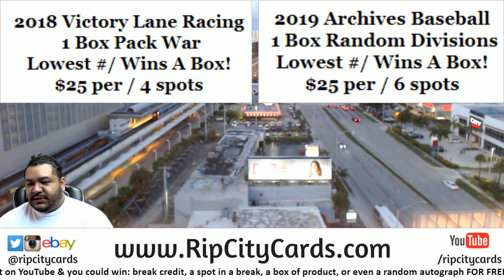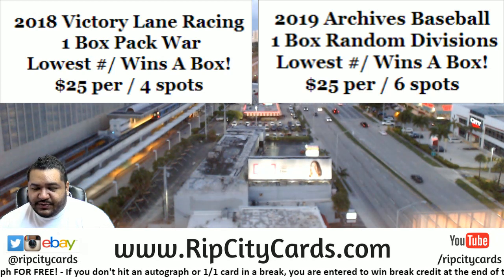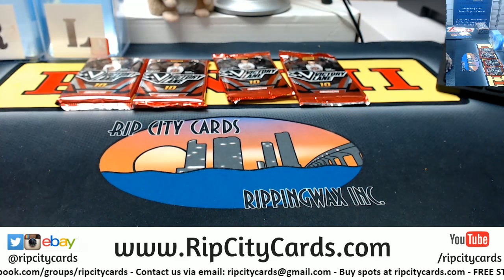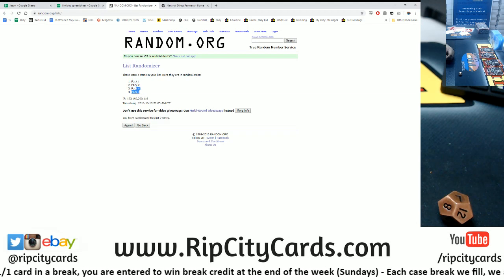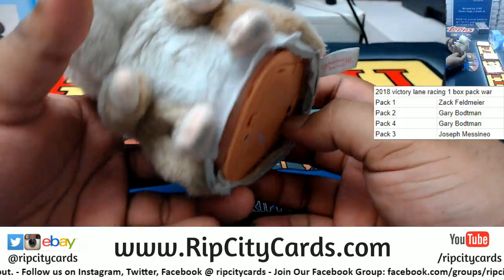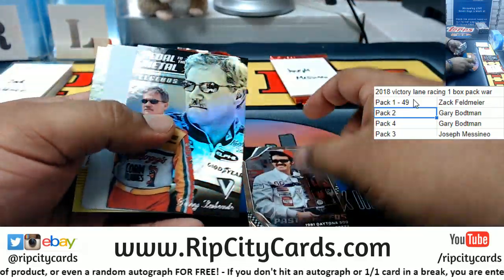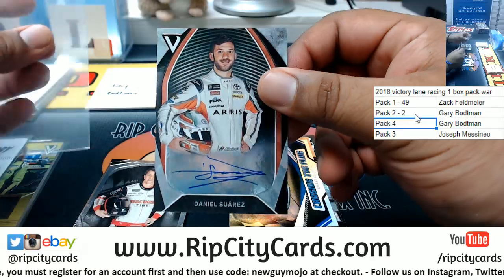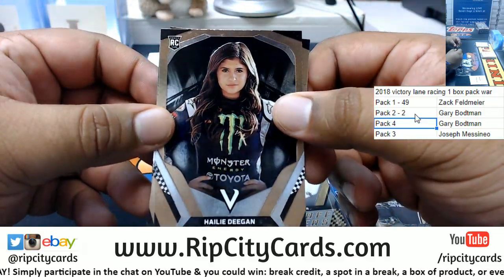2018 Victory Lane Racing 1 Box Pack War RCC